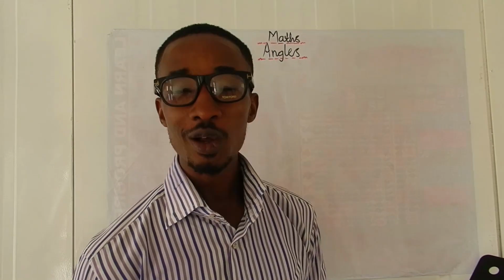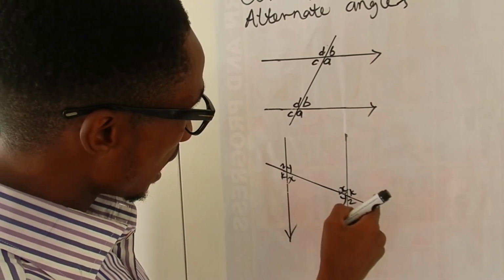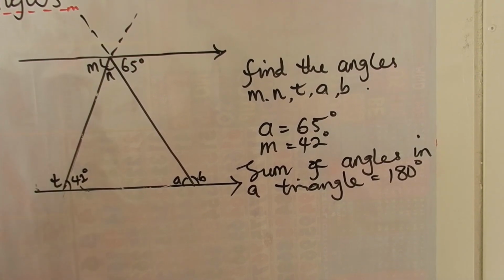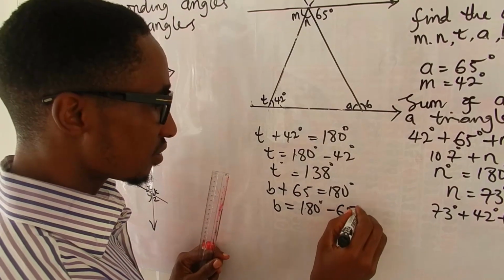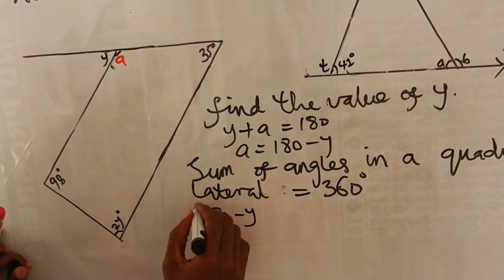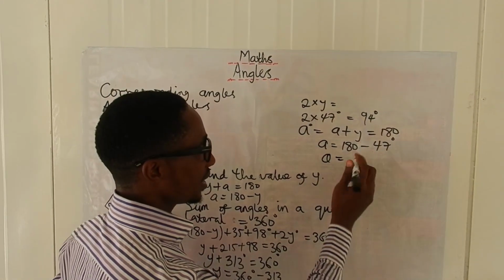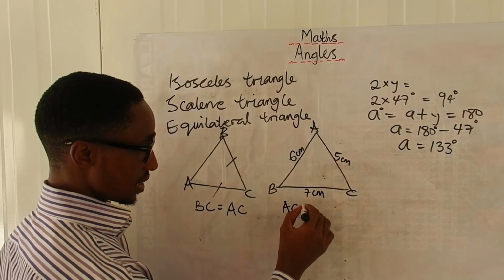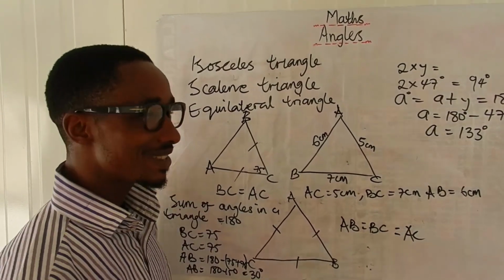Understanding Angles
Angles made simple